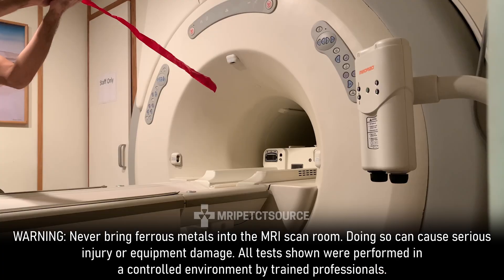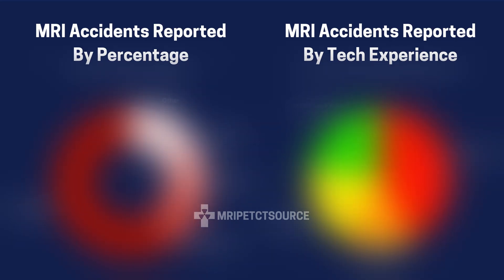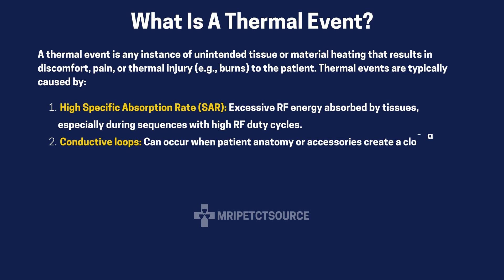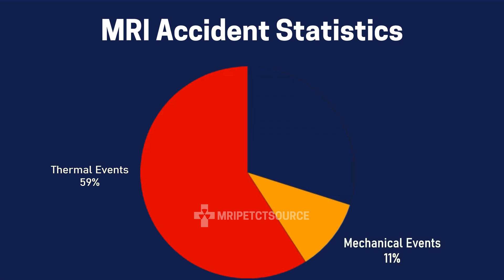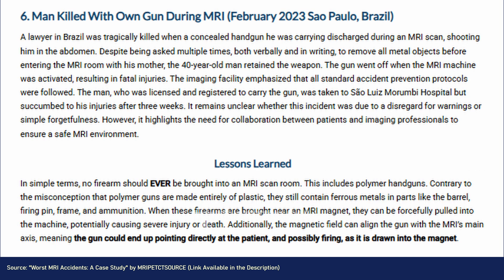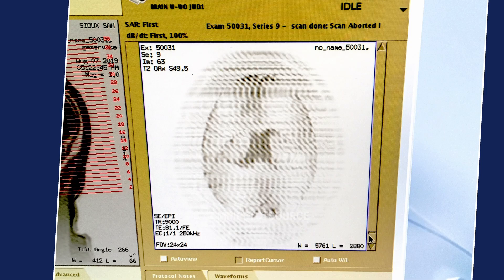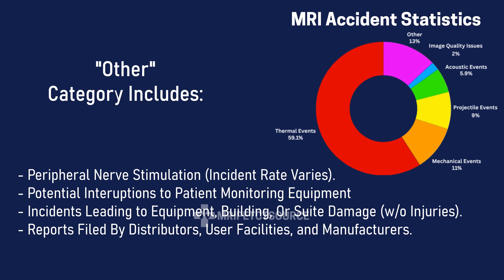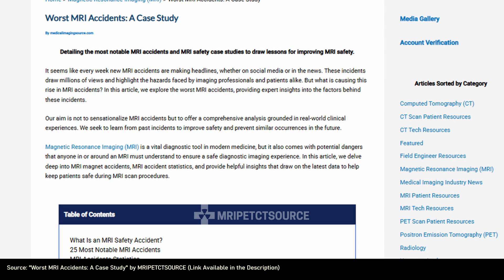How Dangerous Is An MRI Scan? (Examining Accident Statistics and Causes of MRI Accidents)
This video debunks some of the myths surrounding MRI safety. We take a deep dive into MRI accidents and analyze key safety statistics to help patients stay safe during MRI scans. This video examines the realities behind MRI safety concerns by analyzing documented incidents, statistical trends, and overlooked risks. We address common MRI myths and explain what actually causes MRI accidents, using evidence drawn from clinical data and safety reports. Learn how to minimize the risk of MRI accidents during your next MRI scan

What is an MRI safety accident?
An MRI safety accident involves any unintended incident during an MRI procedure that results in harm or risk to patients or medical personnel. While MRI scans are typically well-controlled, the presence of strong magnetic forces and complex system variables can introduce potential hazards when protocols are not strictly followed. These risks highlight the need for rigorous patient screening, compliance with MRI safety protocols, and ensuring that MRI facilities are prepared for potential emergencies.

Fun MRI safety fact: Metal flying into MRI machines only accounts for nine percent of reported MRI safety accidents. Watch MRI Safety Myths Debunked: Statistics and Accidents to learn more about the most up to date MRI safety procedures and key safety statistics.

Notes: In this video, I focused on reported MRI safety incidents, so we have reliable data to take lessons from, however here are some things to know:
1) The commonly cited 1 in 10,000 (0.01%) risk refers to any type of MRI-related incident, including minor symptoms like dizziness, anxiety, or nausea. MRI with contrast acute adverse reactions occur in about 0.36% of patients, while severe reactions are extremely rare, at about 0.033%. (This was cut out of the YouTube edit at 0:15)
2) Incident reporting is voluntary in the United States, which may lead to underreporting or inconsistent classification.
3) Estimates can vary based on factors such as the size and quality of the data sample, differences in institutional safety protocols, and whether all minor incidents are consistently reported. Additionally, the total number of MRI scans performed in a given region or time frame is often approximated, as there is no centralized system that tracks this data comprehensively.

I appreciate it from the bottom of my heart :)

Chapters
00:00 How dangerous Is an MRI?
00:15 Common MRI Safety Myths Debunked
00:41 What Is an MRI Safety Accident?
00:53 MRI RF Burns and Heating Events
01:37 MRI Mechanical Accidents
02:03 MRI Projectile Events (Metal in MRI)
02:35 MRI Acoustic Events
02:48 Image Quality Issues
02:58 Rare MRI Safety Incidents
03:37 MRI Accidents by Technologist Experience Level